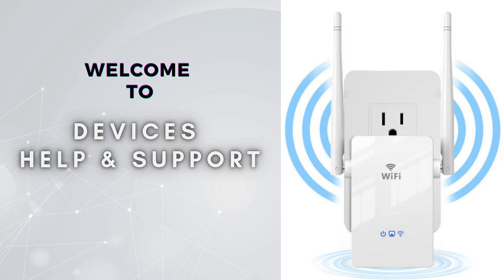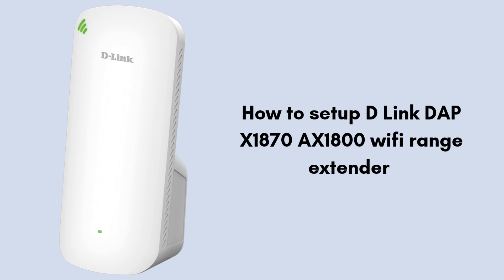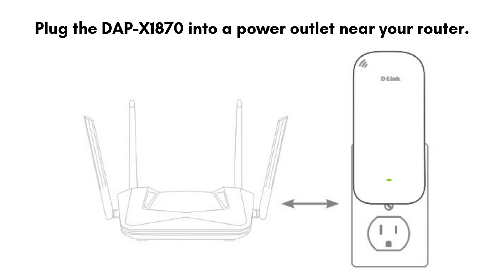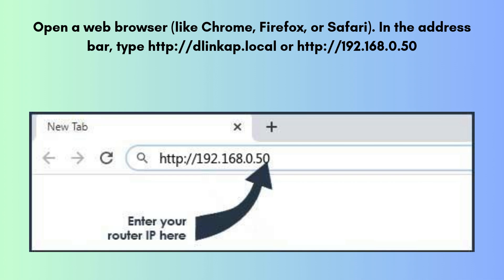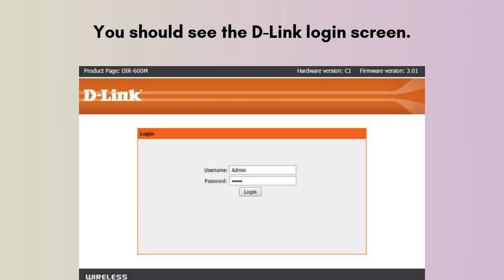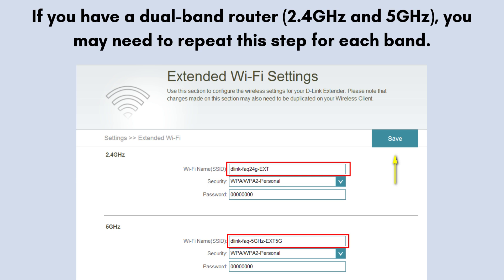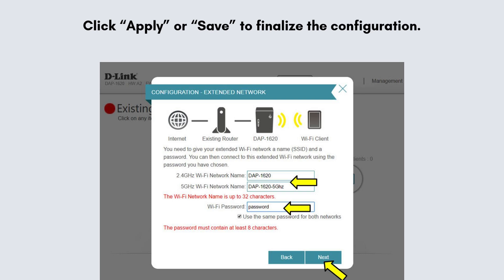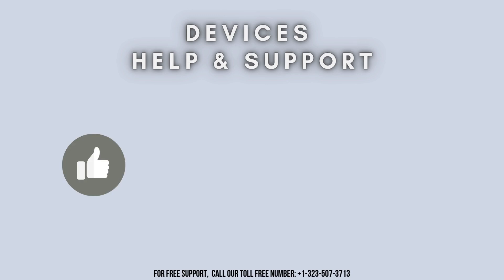How to setup D Link DAP X1870 AX1800 wifi range extender | D Link DAP X1870 installation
Tired of Wi-Fi dead zones? Set up your D-Link DAP-X1870 AX1800 Wi-Fi Range Extender in just a few simple steps. Get faster speeds and better coverage for all your devices. Let’s boost that signal!
00:00 Welcome to Devices Help & Support
00:23 How to setup D Link DAP X1870 AX1800 wifi range extender : Intro
00:49 product unboxing
01:10 D Link DAP X1870 AX1800 wifi range extender setup complete process
03:39 Helpline